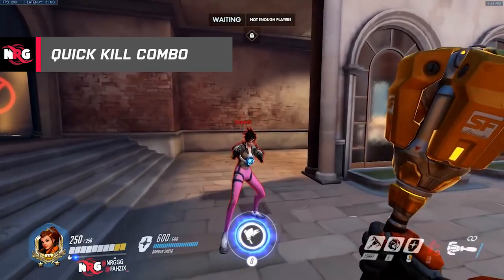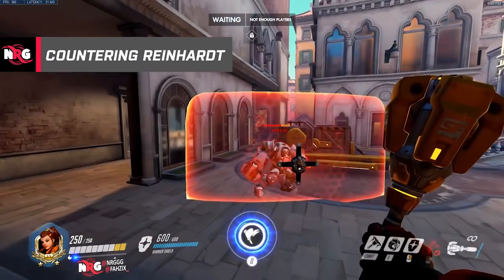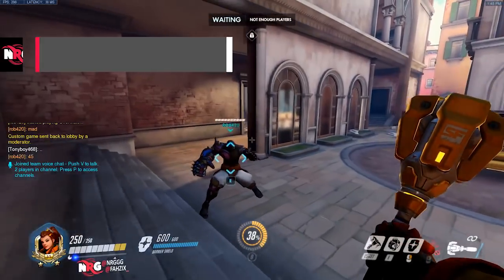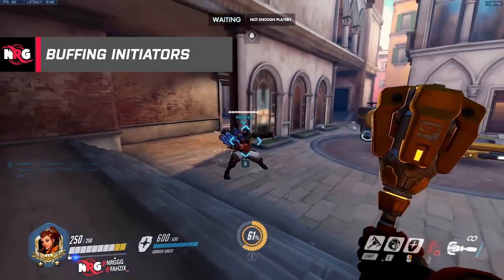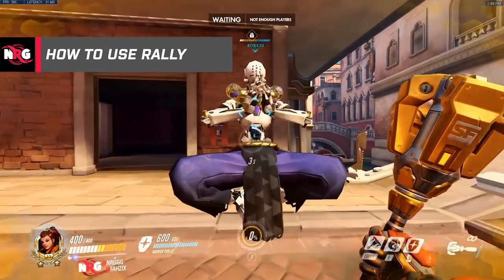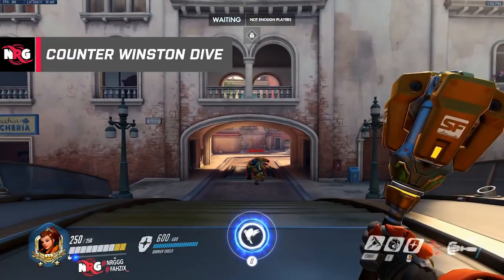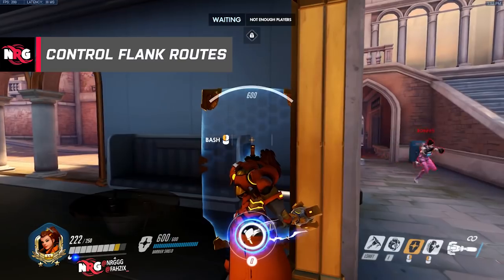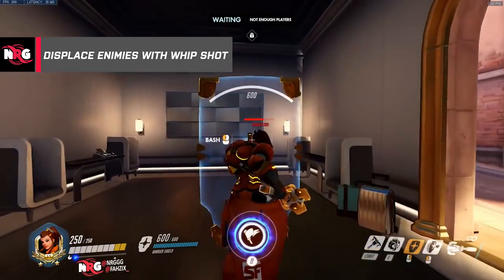Brigitte Pro Tips - Beginner, Intermediate, and Advanced w/ Fahzix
Fahzix from the NRG Contenders Squad has a list of beginner, intermediate, and advanced tips for Brigitte players of all ages and skill levels!